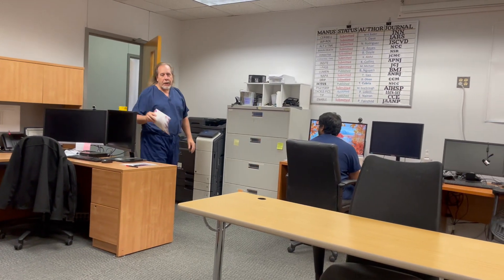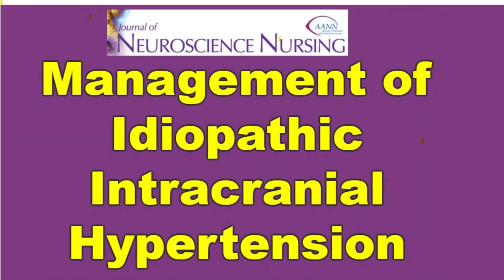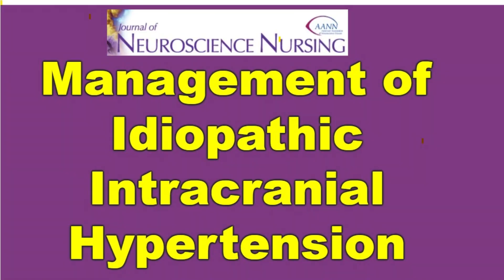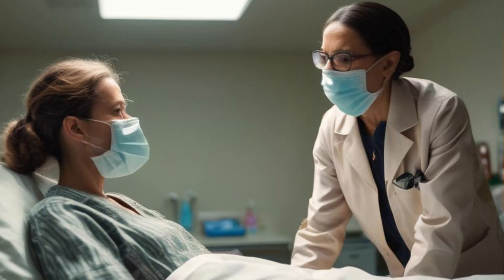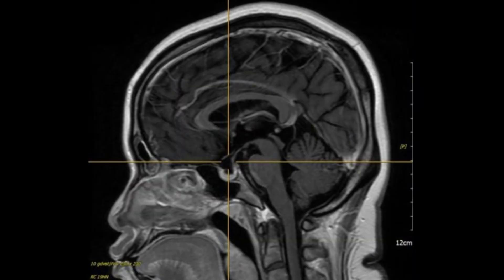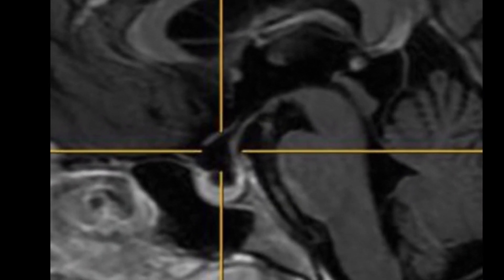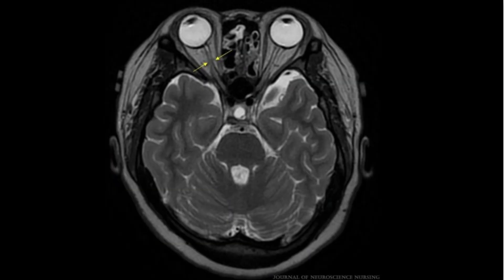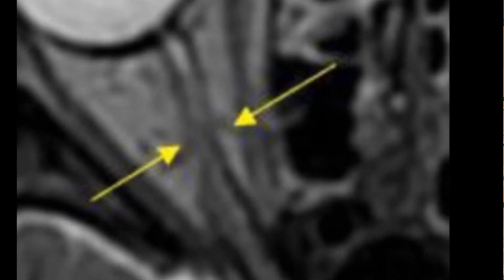Management of Idiopathic Intracranial Hypertension: A Case Report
BACKGROUND: Idiopathic intracranial hypertension (IIH) is a neurological disorder characterized by elevated intracranial pressure, affecting predominantly obese women of childbearing age. Early recognition and comprehensive management are vital for preventing severe complications, particularly vision loss. METHODS: This study reports a case of a 27-year-old woman who presented with chronic headaches and blurred vision. Notable findings included headaches that were intensified upon waking and exacerbated by activities that elevated intracranial pressure. The patient also reported nausea, vomiting, transient visual obscurations, and pulsatile tinnitus. After a clinical examination, she was given a diagnosis of IIH. RESULTS: The patient underwent a lumbar-peritoneal shunt procedure to alleviate her symptoms in conjunction with medication treatment. This case study highlights the importance of a multidisciplinary approach in diagnosing and treating IIH. In particular, weight management emerged as a crucial preventive measure against IIH recurrence. CONCLUSION: A multidisciplinary team strategy can enhance outcomes and quality of life, accentuating the need for continued research into IIH recurrence, treatments, and wider implications.